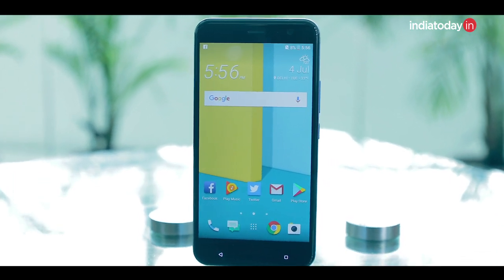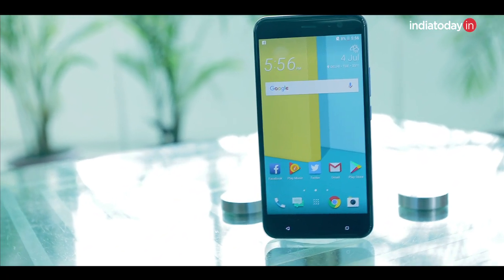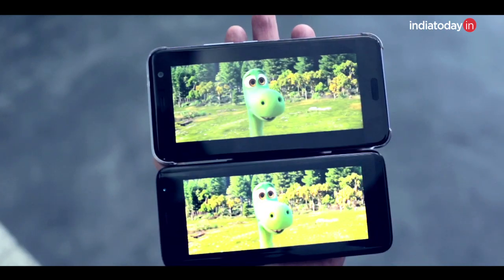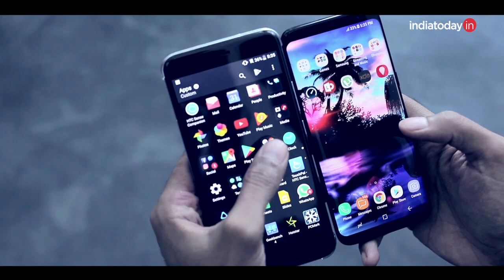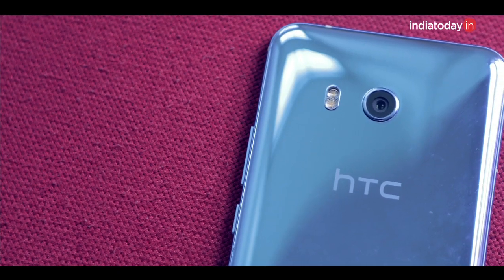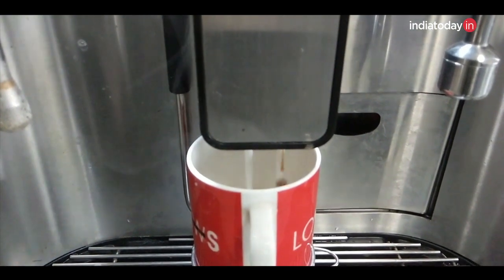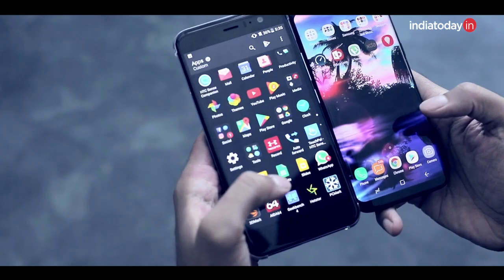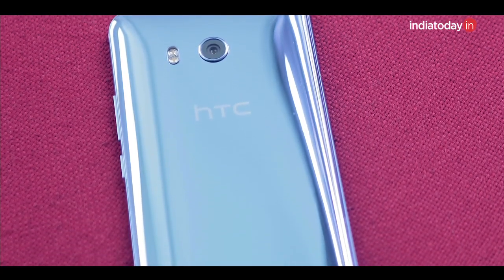Galaxy S8 vs HTC U11: display, camera, design, performance and features compared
HTC turns around its flagship to knock off the best in the market. It is not only loaded to the nose with features but is overall an amazing package. But is it amazing enough to rival the bezel-less, cute little Galaxy S8?
HTC U11 and Galaxy S8 are two smartphones currently that go neck to neck in performance and many other aspects.